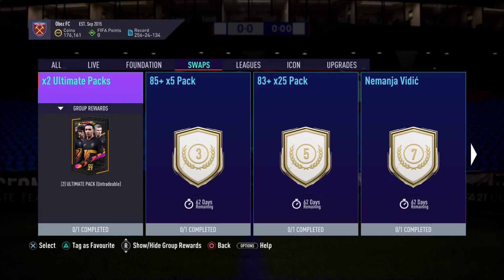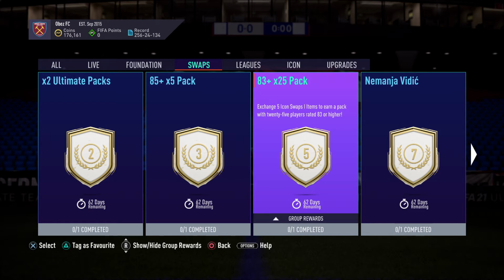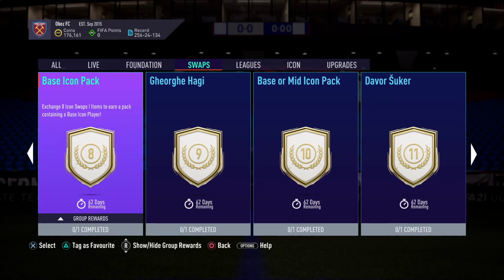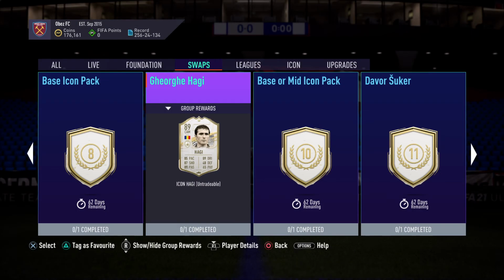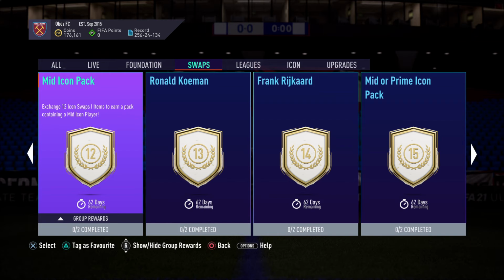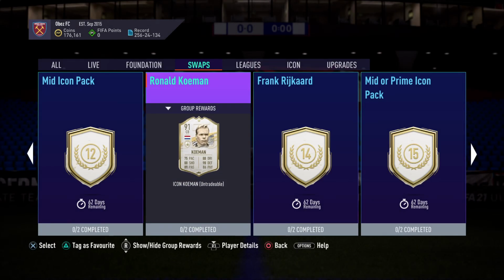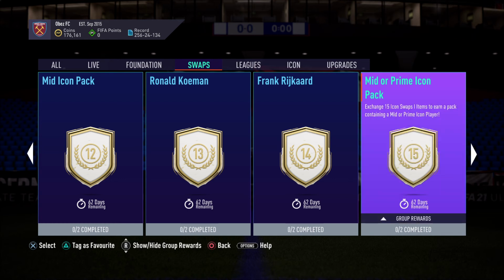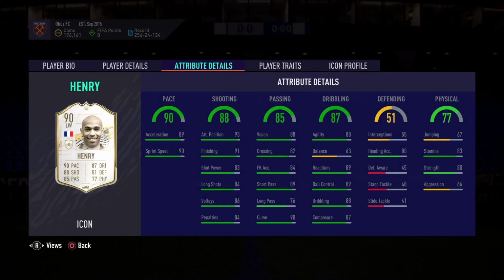WHO TO PICK FROM ICON SWAPS 1! | FIFA 21| OBEZGAMING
We run through the players and packs on offer in Icon Swaps 1 before advising on who to pick! With several different types of Icon Pack, along with Vidic, Hagi, Suker, Koeman, Rijkaard and Henry as player options, theres plenty to play for in Ultimate Team at the moment!

Video inspired by channels such as Nepenthez, Bateson and Castro, be sure to check them out!